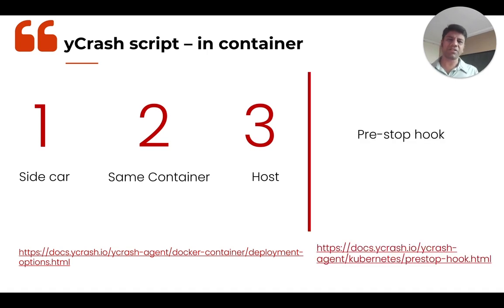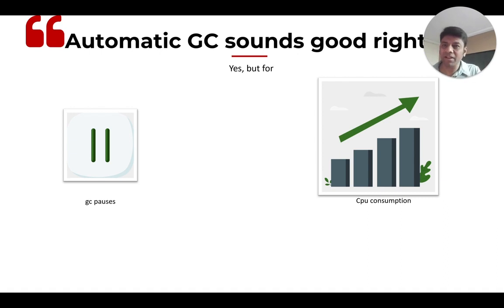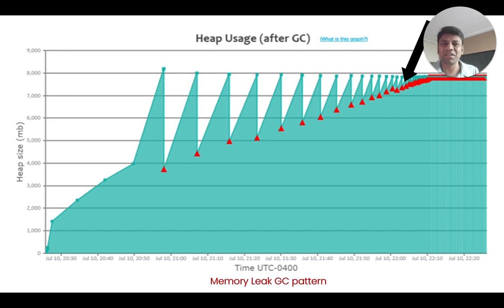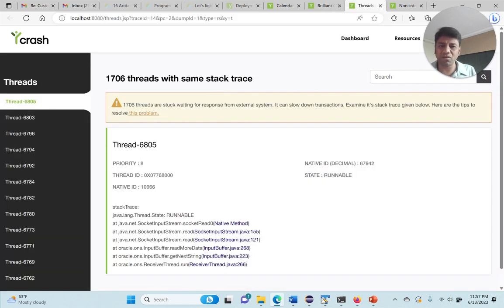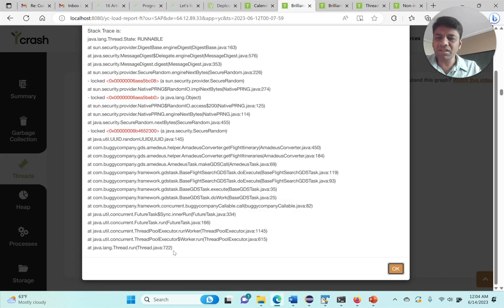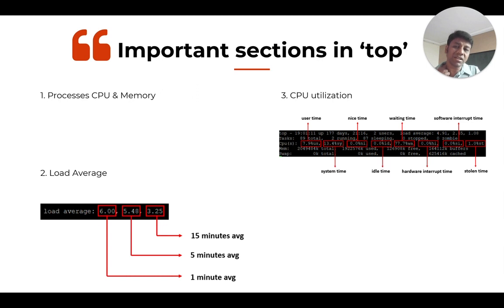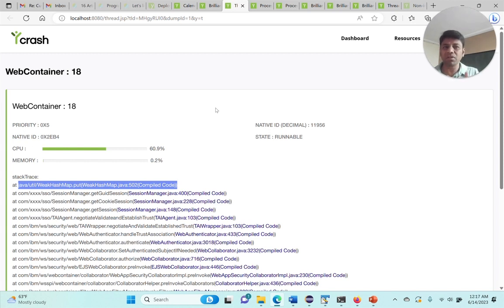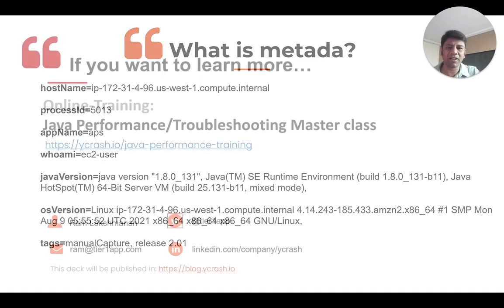16 Artifacts to Capture When Your Container Application is in Trouble 🚀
Troubleshooting the container application’s performance is tricky, if proper diagnostic information isn’t captured. In this video, 16 essential artifacts which you can consider capturing when your container application is in trouble were discussed. Also the effective tools, techniques, and tips that you can use to analyze these artifacts were shared.

Topics covered:

00:15 - 360 Degree data
01:12 - yCrash script - in container
02:35 - Garbage Collection Log
02:45 - What is Garbage?
04:21 - How are objects garbage collected?
06:00 - Automatic GC sounds good right!
09:20 - Case Study: Automobile company optimizes performance using GCeasy
10:50 - What is GC Log?
11:06 - How to analyze GC Log?
11:14 - Why is the GC log important?
14:40 - Thread dump
14:50 - What is thread dump?
14:55 - Anatomy of a thread dump
16:56 - How to analyze thread dump?
17:24 - Case study: Case Study: Unresponsiveness in middleware
21:20 - Case Study: Degradation in response time
22:15 - Blocked thread state
27:05 - Heap dump
27:25 - How to analyze a heap dump?
29:15 -  Heap substitute
30:16 - top
30:57 - Important sections in ‘top’
31:44 - Case Study: Porting from On-prem to Cloud
34:20 - ps
35:00 - top -H
35:15 - How to troubleshoot CPU spike?
35:18 - What is ‘top -H’ data?
37:57 - Disk Usage
38:20 - Case Study: Intermittent HTTP 502 error
39:00 - EBS Architecture
39:25 - Clue: Nginx Error
40:44 - netstat
41:30 - ping
41:51 - vmstat
42:03 - Kernel parameters
42:20 - Application logs
42:52 - metaData
43:13 - Java Performance/Troubleshooting Master class

Why is the GC log important?

What is a Heap dump?

How to troubleshoot CPU spike?